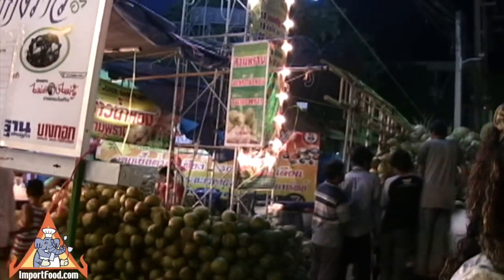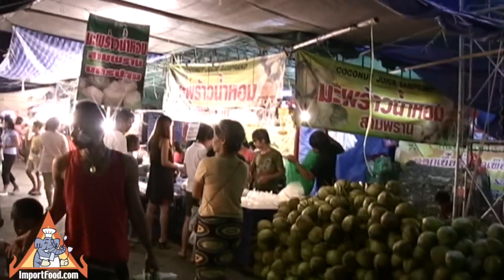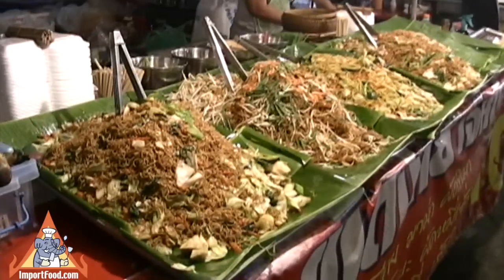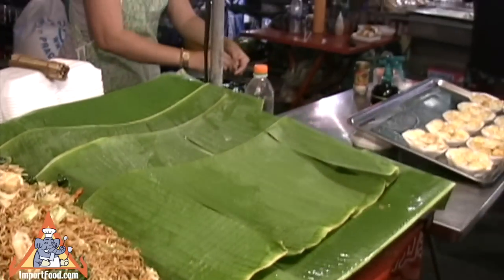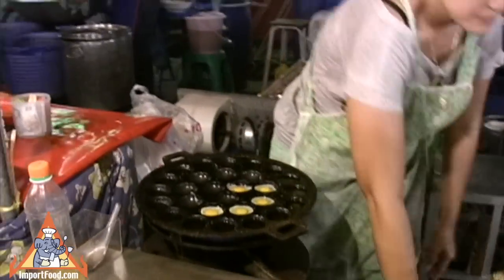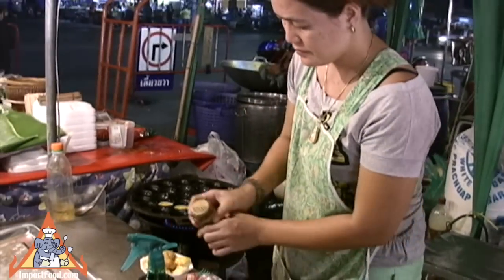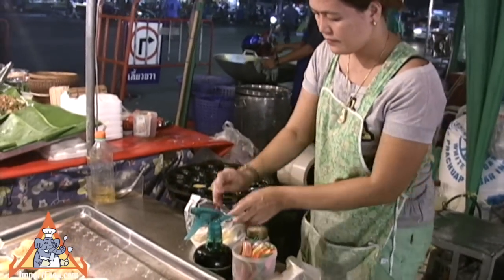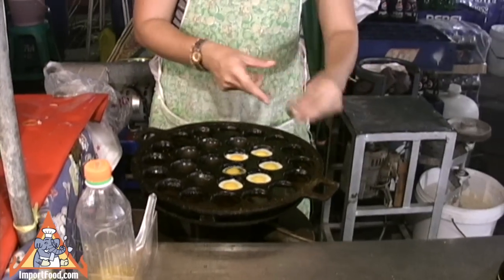Thai Street Vendor - Fried Quail Eggs in Khanom Krok Pan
Night market vendor in Kanchanaburi Thailand prepares fried quail eggs in a khanom krok pan.